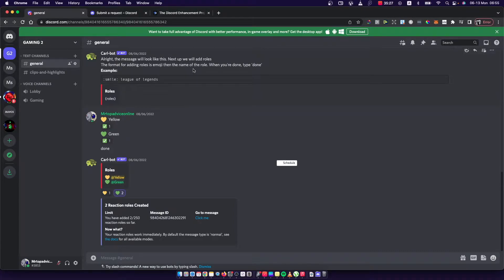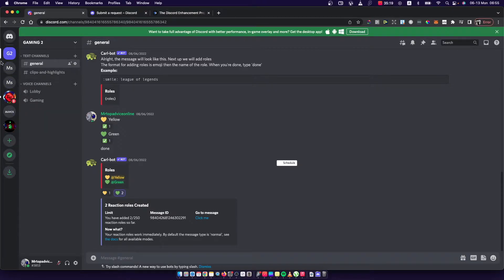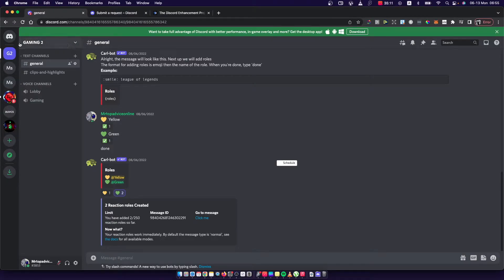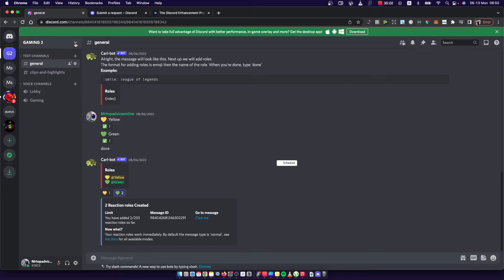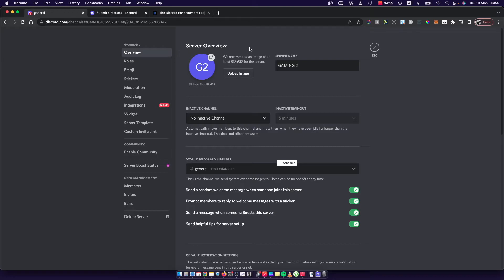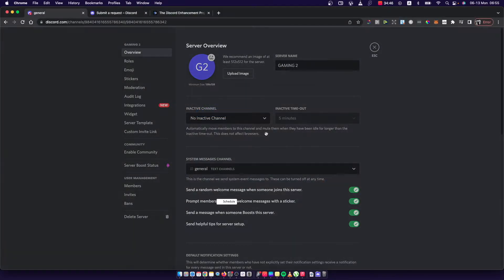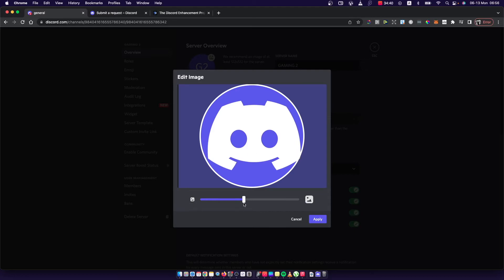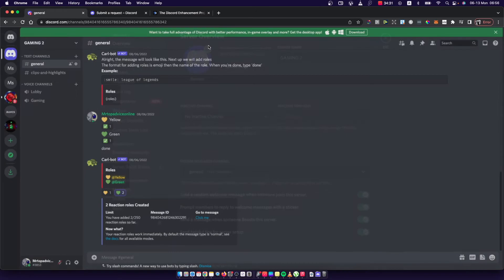How To Add / Change Image On Discord Server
In this video I will show you how to add or change image on Discord server! It's really easy and it will take you less than a minute to do so!